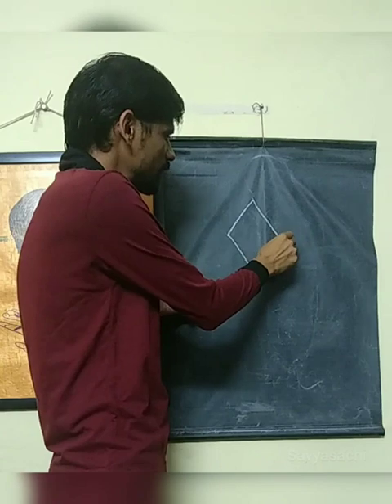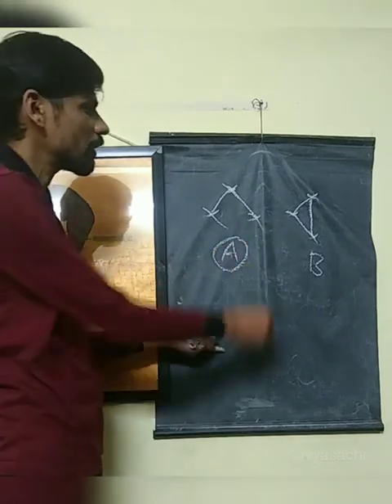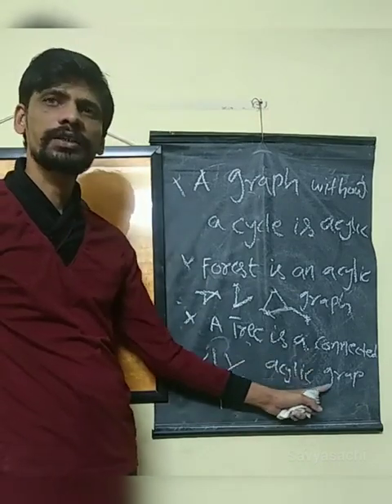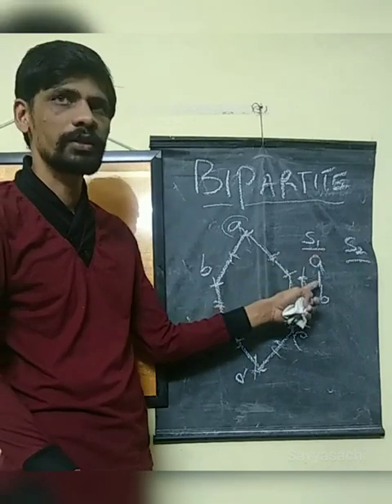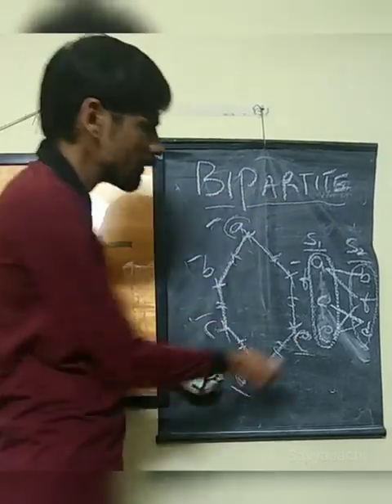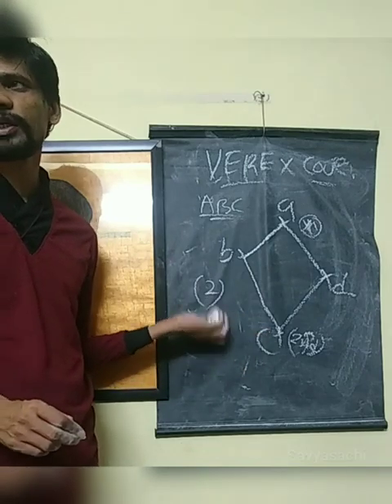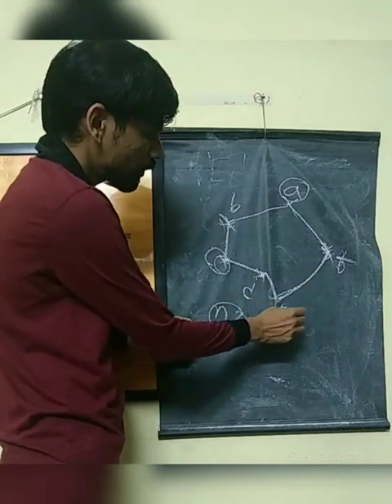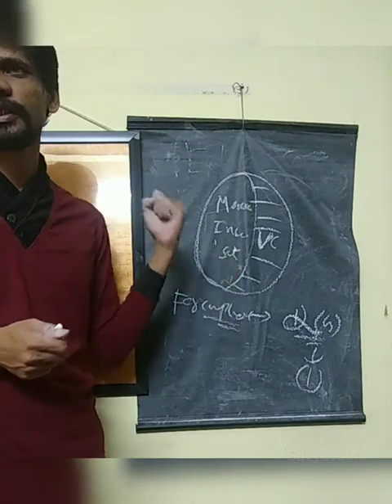Graphs in Data Structures: Defend Your Kingdom | Class 11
In Class 11, embark on an epic journey to understand graphs in data structures with a captivating "Defend Your Kingdom" theme. This session covers the fundamentals of graphs, their types, and practical applications, all while exploring how these concepts can be used to protect and strategize in your kingdom. Perfect for learners at all levels, this class combines engaging storytelling with in-depth knowledge to enhance your understanding of graphs in data structures and algorithms.